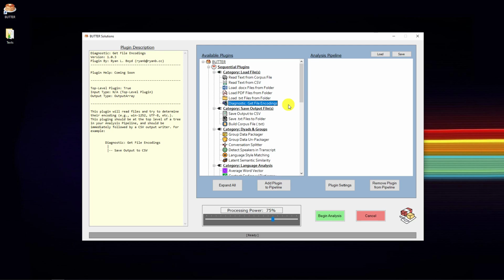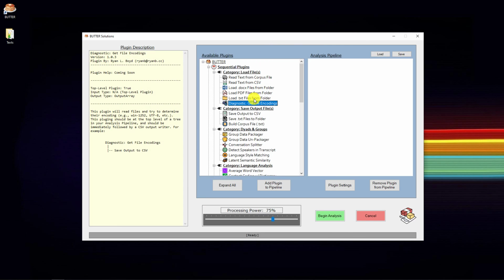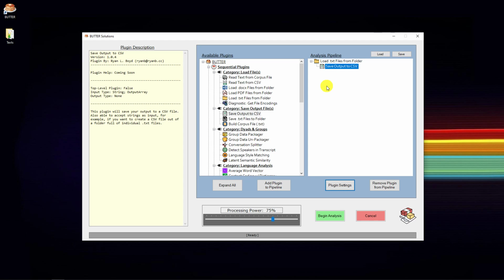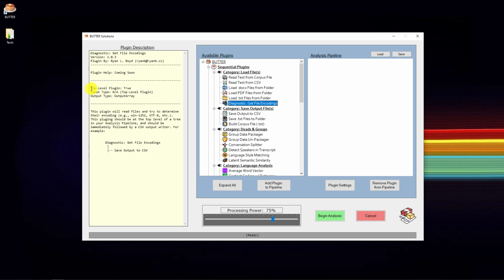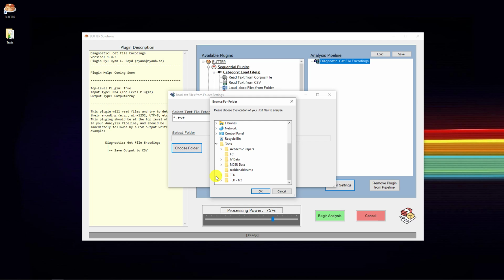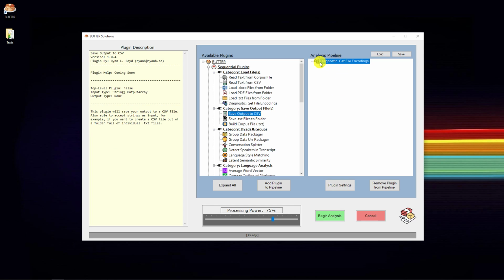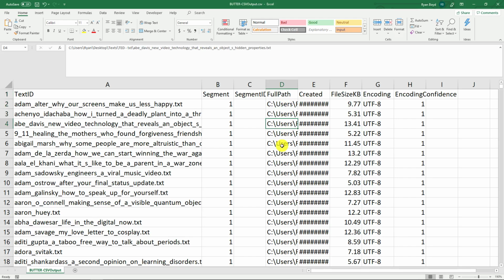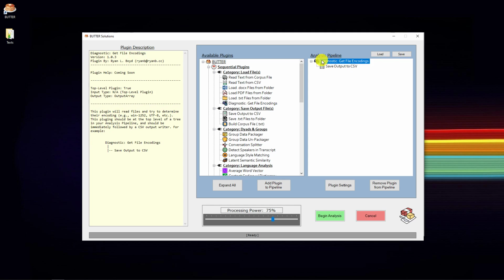BUTTER Tutorial: Diagnostic: Get File Encodings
Note that this program uses several heuristics to try to identify your files' encodings. While detecting a file's encoding may seem like a simple and arbitrary task, it is actually a very complicated issue. For additional reading on the topic, I recommend the following articles: